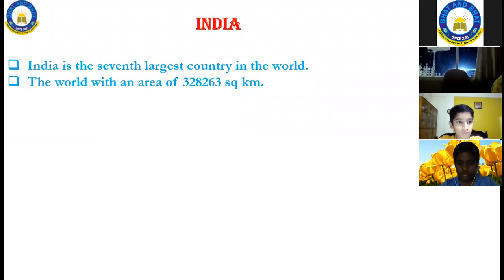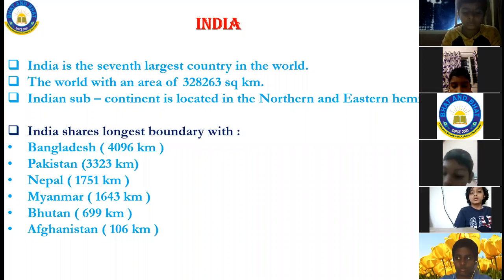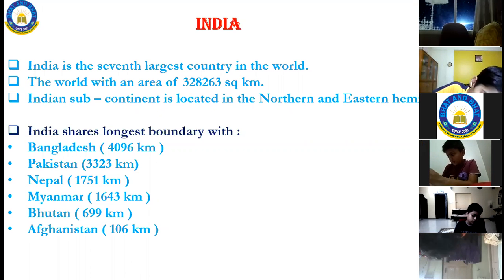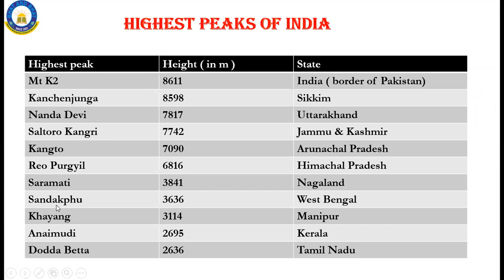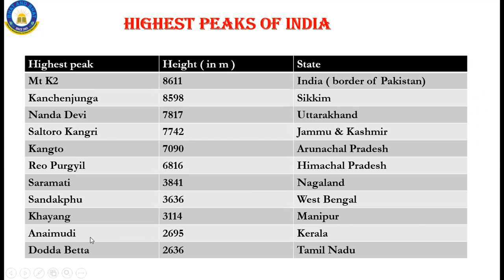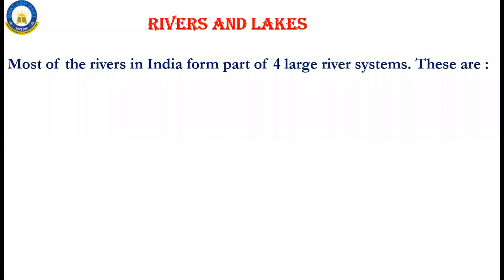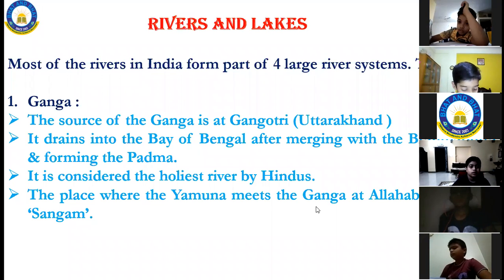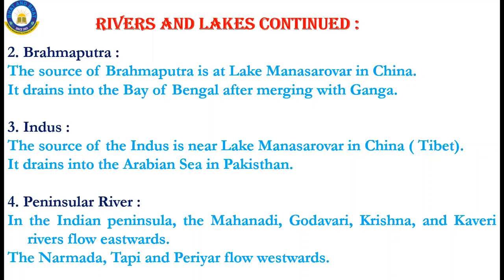6th Sainik | General Knowledge - Geography of India | Part 1